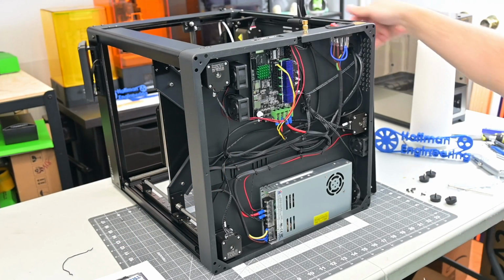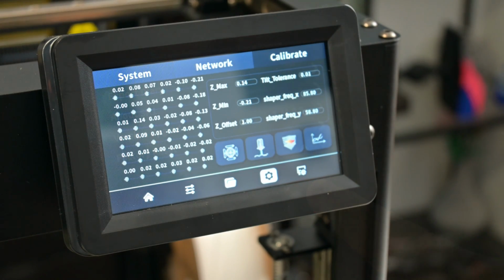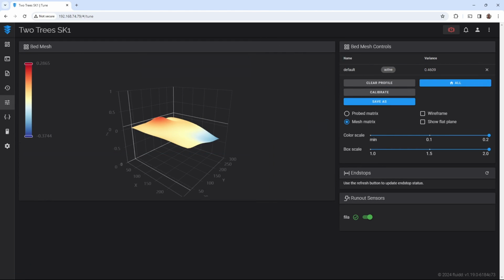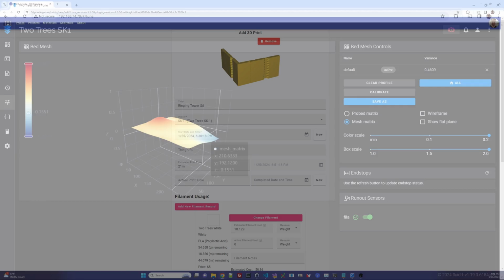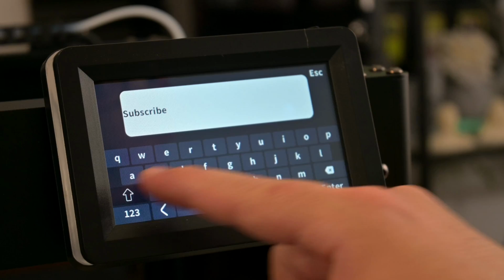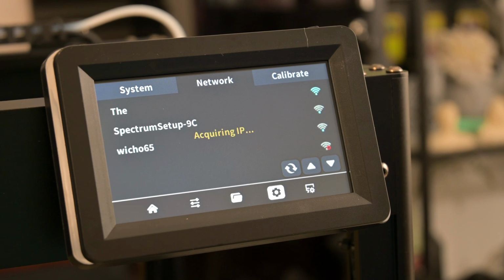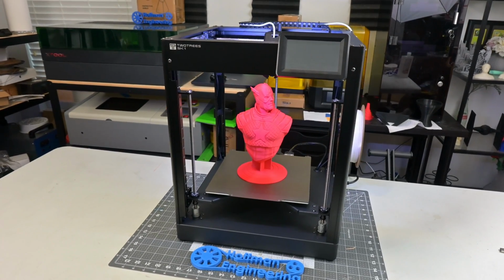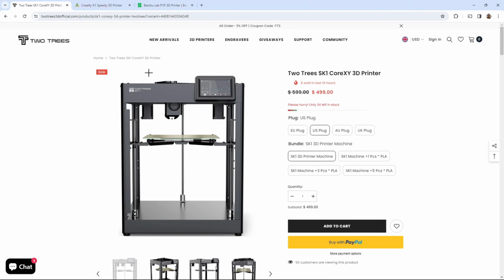700 mm/s | Klipper | CoreXY | Tilt Bed Leveling. This has it all! - TwoTrees SK1 3D Printer Review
This is my full review of the TwoTrees SK1 3D Printer. This Core-XY 3D printer boasts 700 mm/s print speeds, with all the neat functionality that Kipper firmware provides. It even has tilt automatic Bed Leveling!

Thank you TwoTreesfor providing the SK1 for review.

today, and start recording all your print settings and filament usage!

Thank you to all my Patreons for helping make these videos possible.
Special thanks to my tier 2 and above patrons:
* Aaref A.
* Gábor B.

Christopher Hoffman
Hoffman Engineering